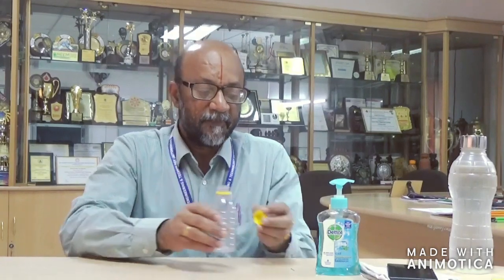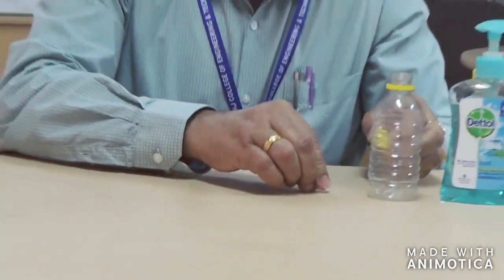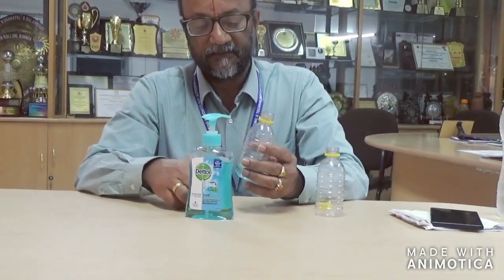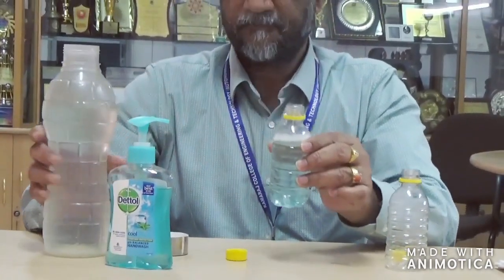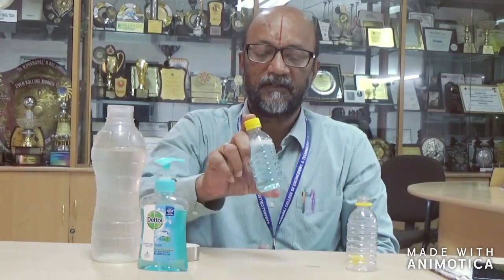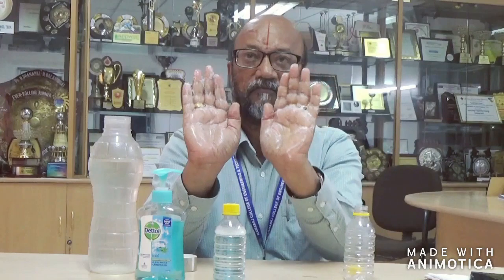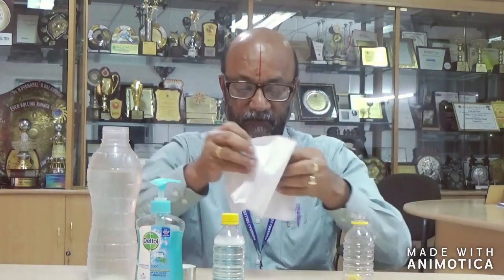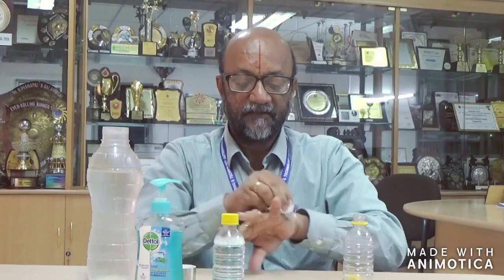DIY HAND SANITIZER